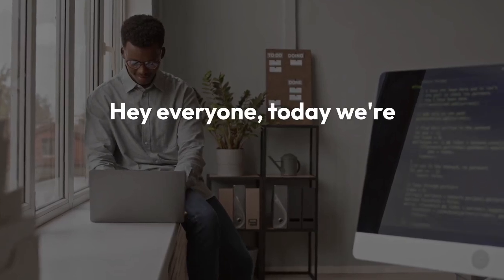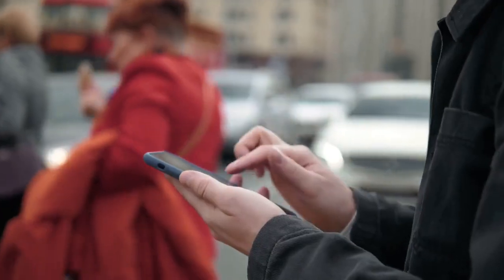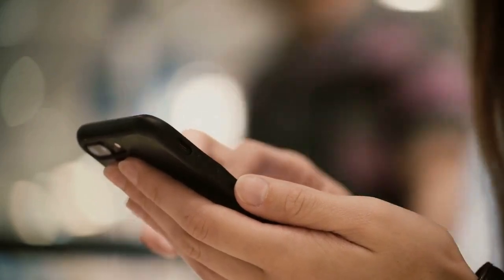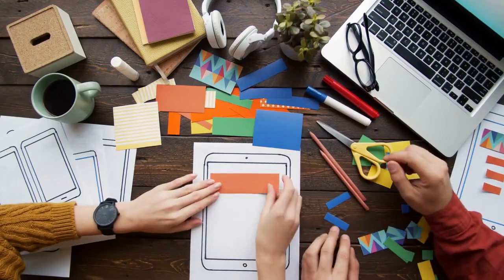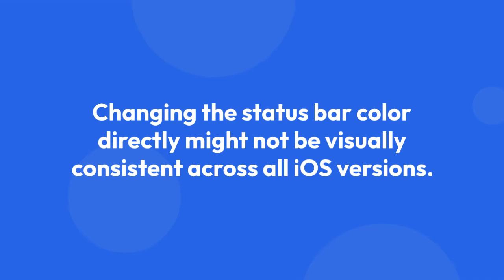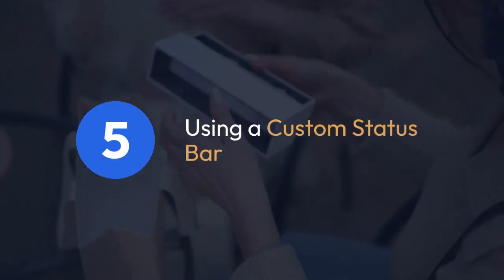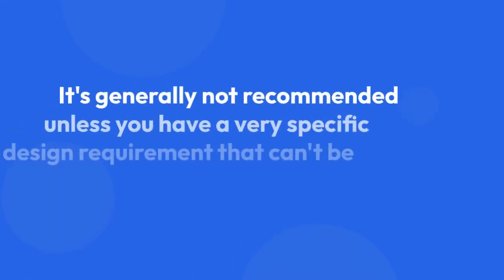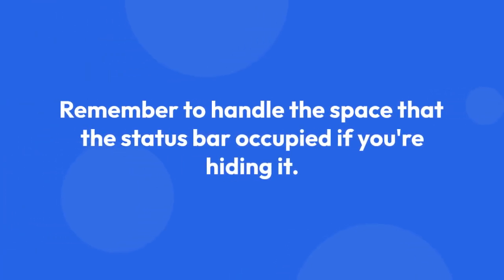How to Remove the Blue Bar at the Top of My iPhone UIView?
In this tutorial, you will learn how to remove the blue bar at the top of your iPhone UIView. Whether you're a beginner or an experienced iOS developer, this step-by-step guide will help you customize your app's interface. Say goodbye to the default blue bar and give your app a unique look!